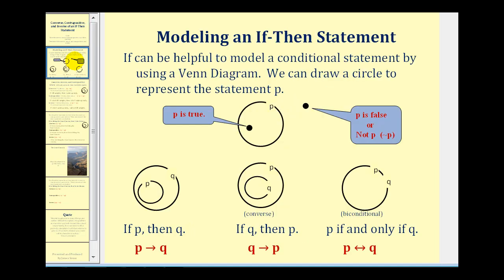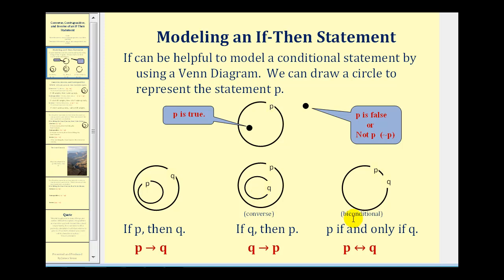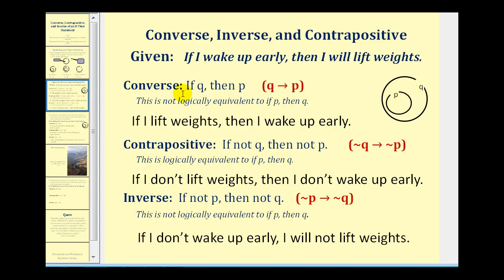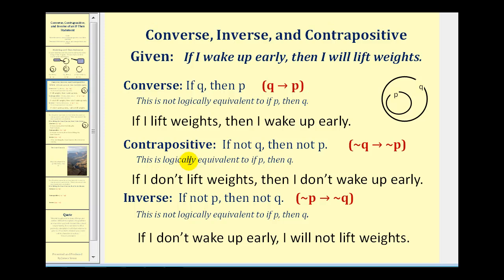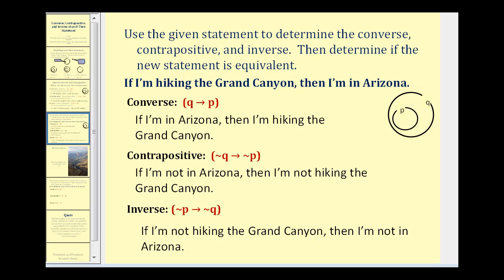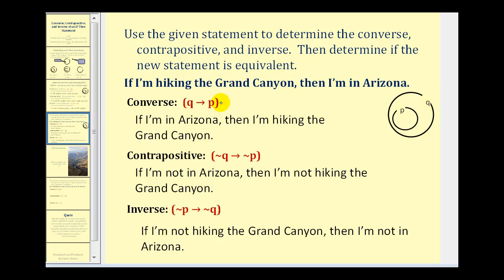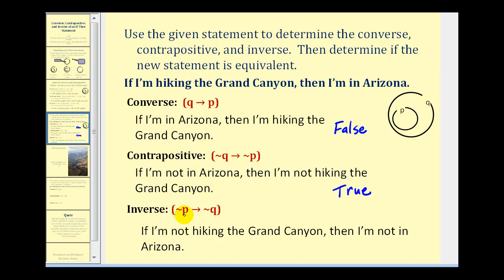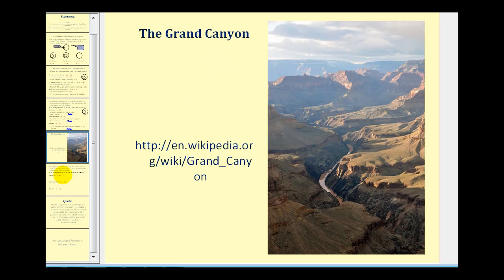The Converse, Contrapositive, and Inverse of an If-Then Statement